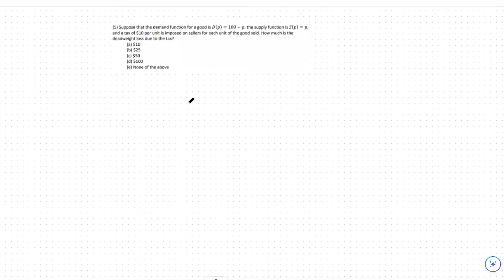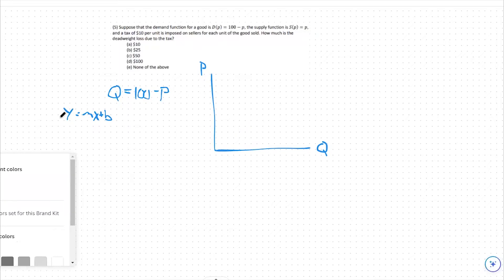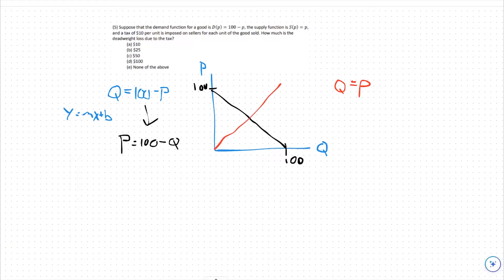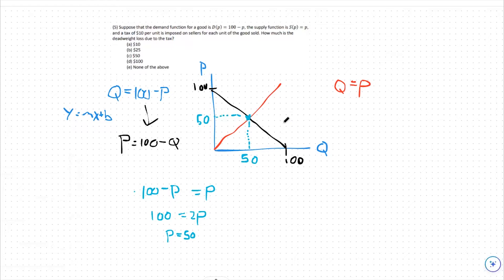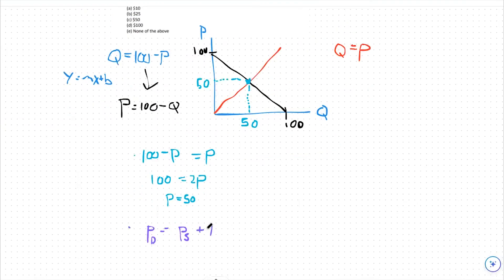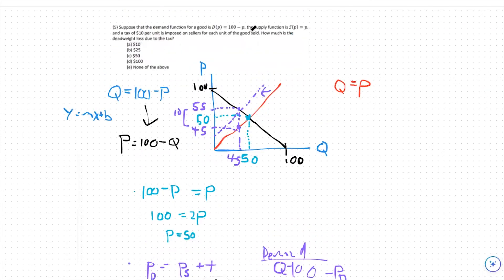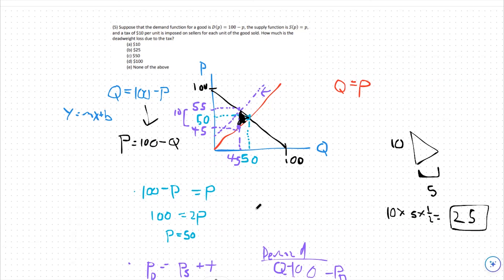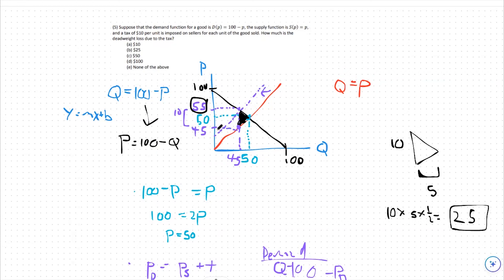Taxes and Deadweight Loss - ECON 10A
In this video we go over an equilibrium situation where a tax is imposed on a market, and specifically trying to find deadweight loss.